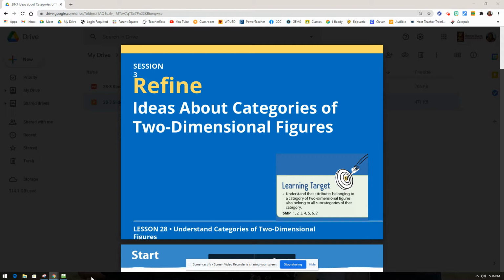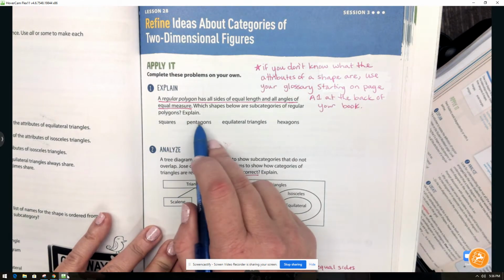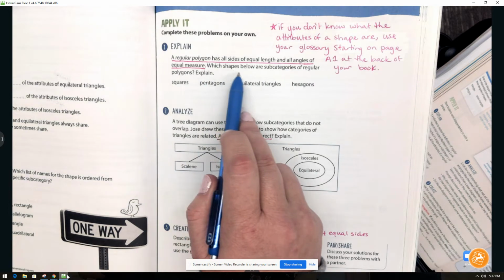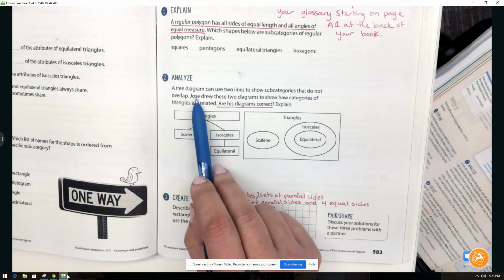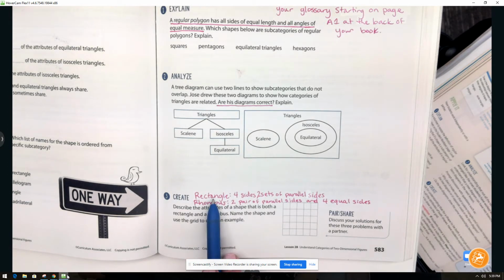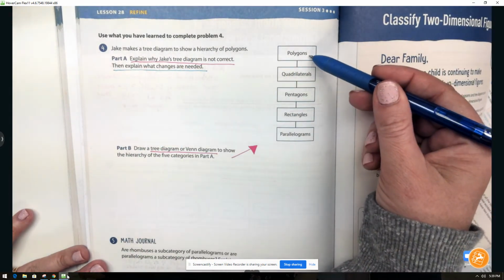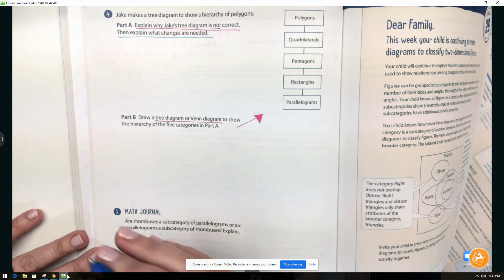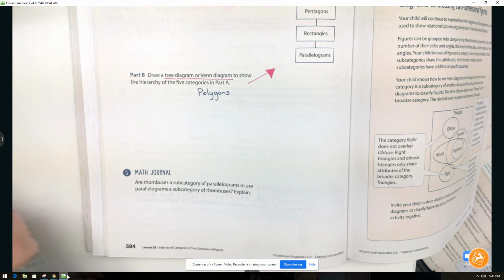5th Grade Ready Classroom Lesson 28 Session 3